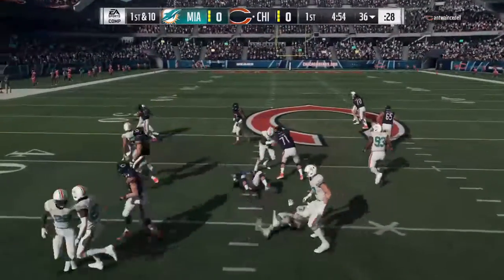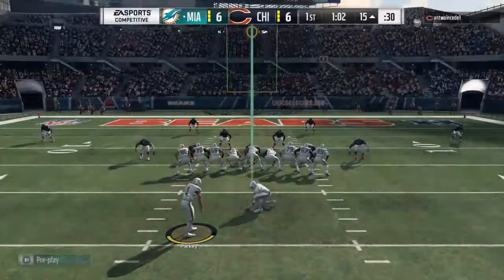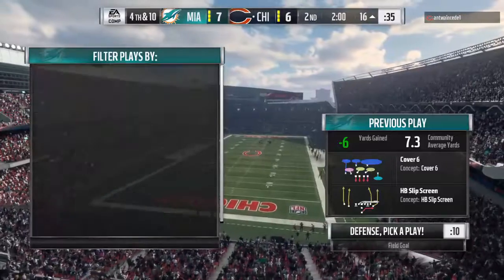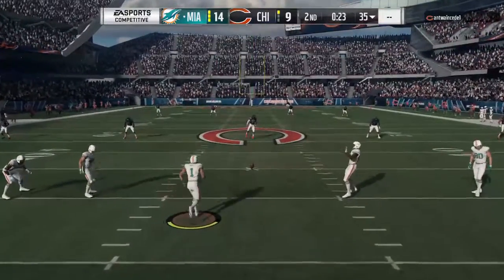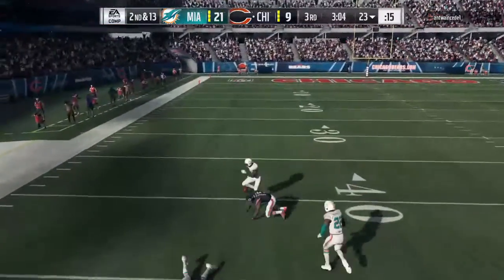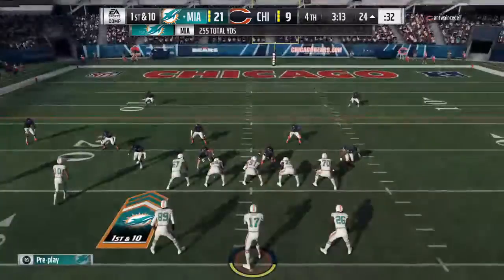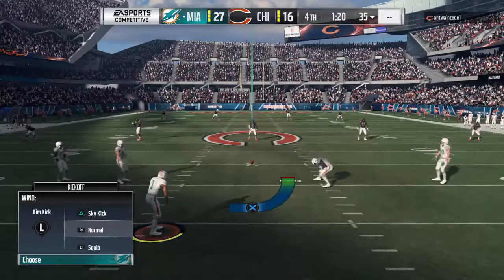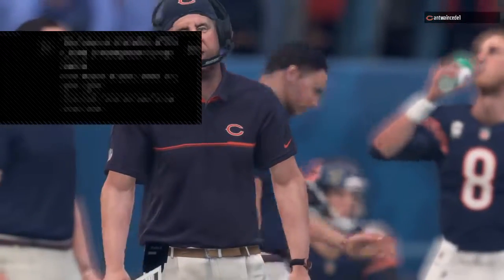jaycazzz's Live PS4 Broadcast